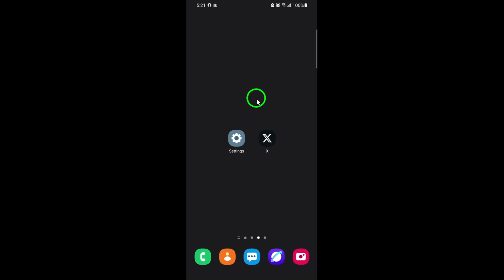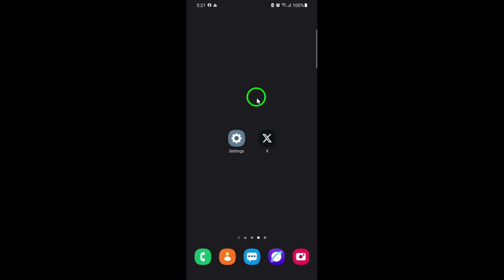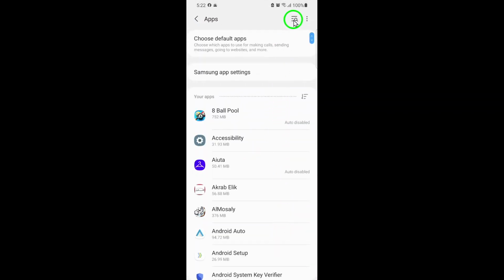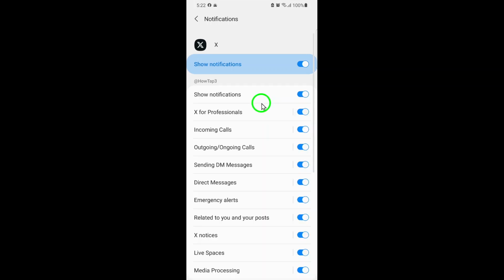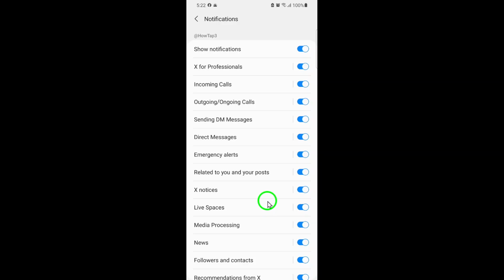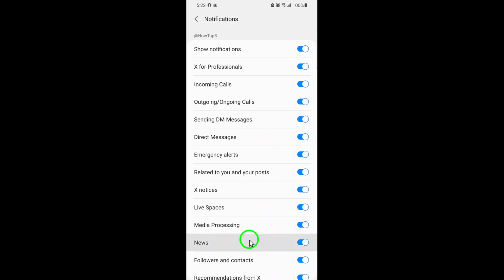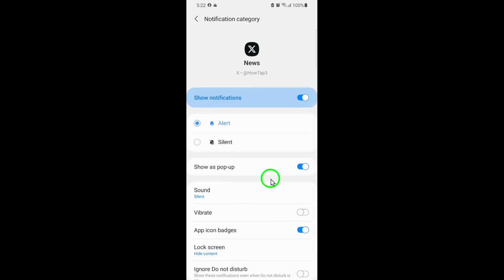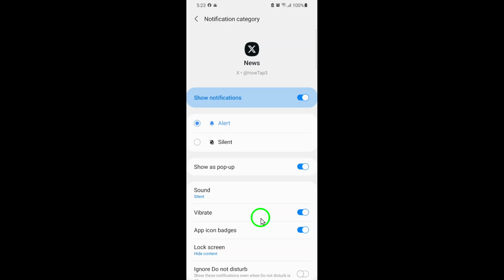How To Enable Vibrate For News Notifications On X App (Updated)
Learn how to enable vibrate for news notifications on the X app with this updated step-by-step guide. This quick tutorial will help you make sure you never miss important updates by turning on vibration alerts.

Steps to enable vibrate for news notifications on X app:

1. Go To Your Phone Settings

2. Tap On Apps

3. Tap On X App

4. Tap On Notifications

5. Tap On Notification Categories

6. Tap On News

7. Toggle On Vibrate-

Chapters:
00:00 Intro
00:12 Soultion
01:05 Outro